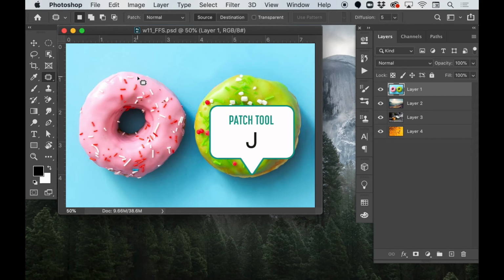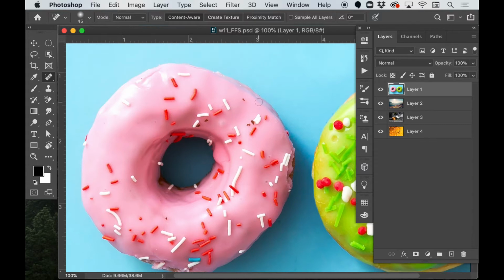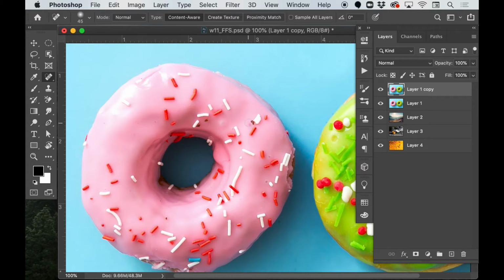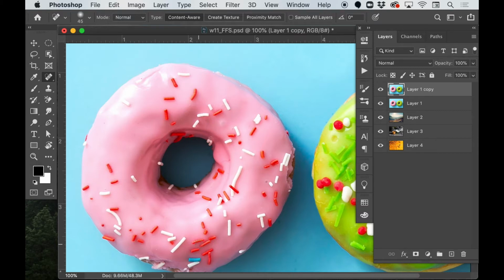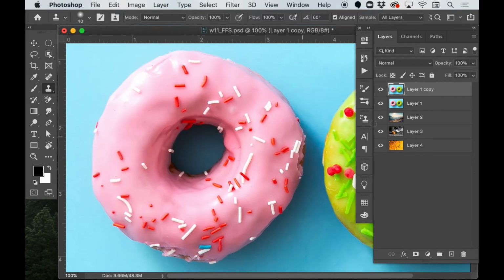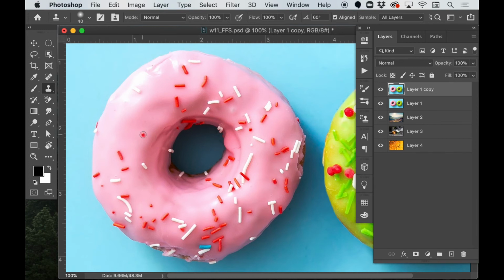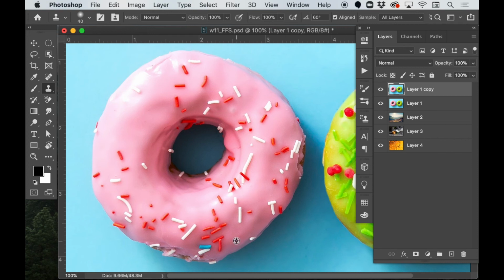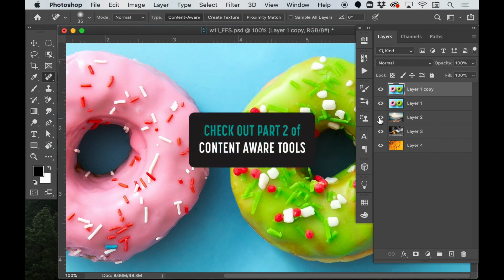PS Content Aware Part 1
Intro to content aware tools. Starting with the spot healing brush and the clone stamp tool.